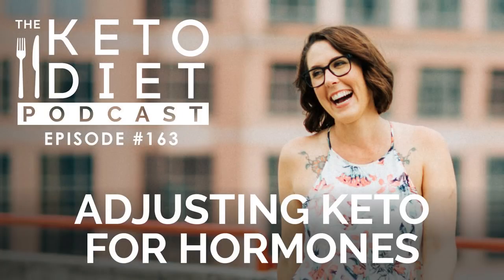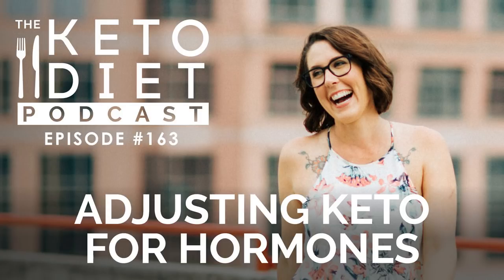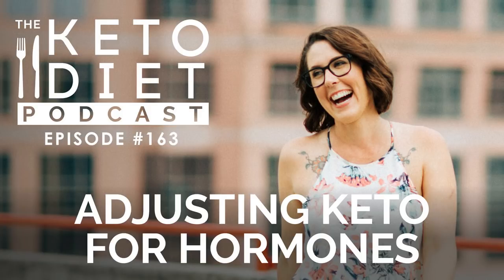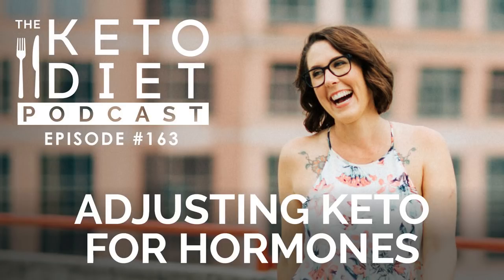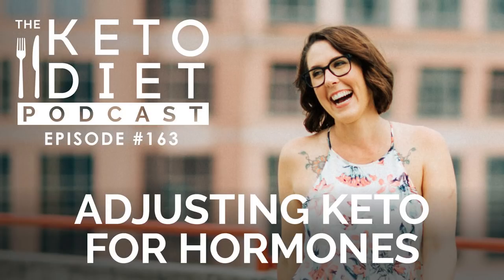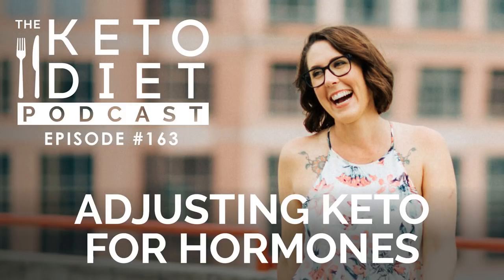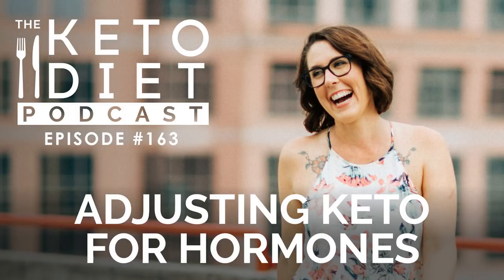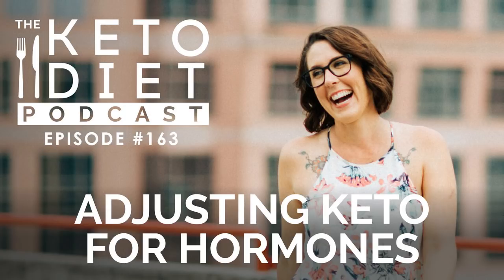Adjusting Keto for Hormones | The Keto Diet Podcast Ep 163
Keto for Women

How to adjust your ketogenic diet to match your hormone cycle whether you’re still ovulating, have amenorrhea, experiencing, menopause, and more. Adjusting keto to fit your lady hormones, imbalances, and goals.

✿✿ RESOURCES ✿✿
• Have a copy of my newest book, Keto for Women?
• Dry Farm Wines: get a bottle of wine for a penny

The information provided is not a substitute for medical advice, diagnosis, or treatment nor is it to be construed as such. We cannot guarantee that the information provided on the Keto Diet Podcast reflects the most up-to-date medical research. Information is provided without any representations or warranties of any kind. Please consult a qualified physician for medical advice, and always seek the advice of a qualified healthcare provider with any questions you may have regarding your health and nutrition program.